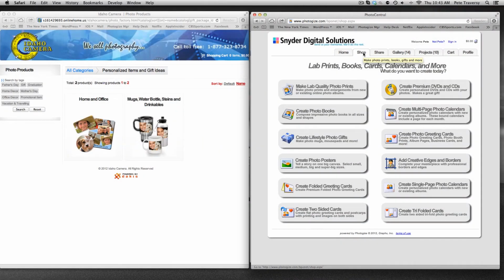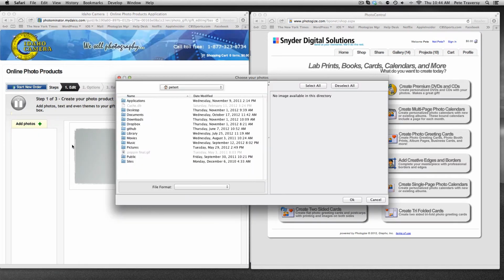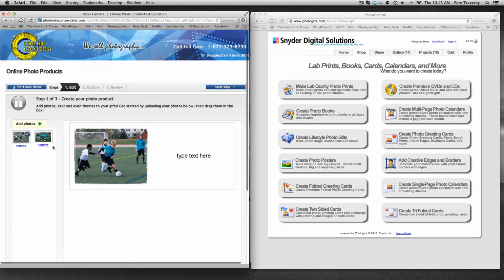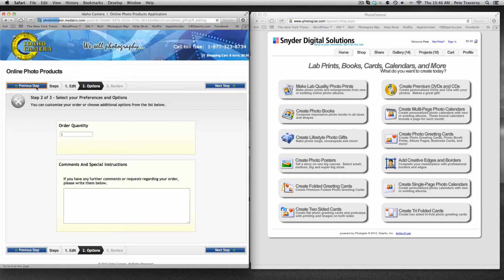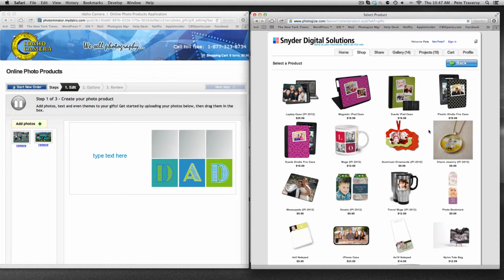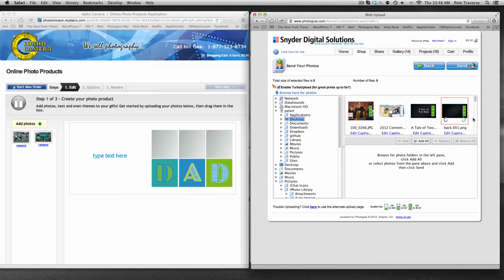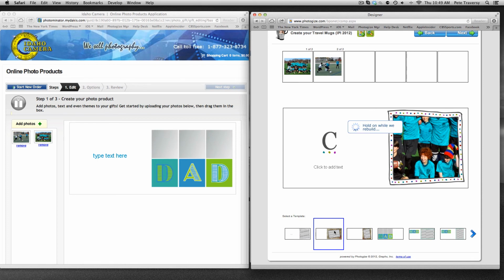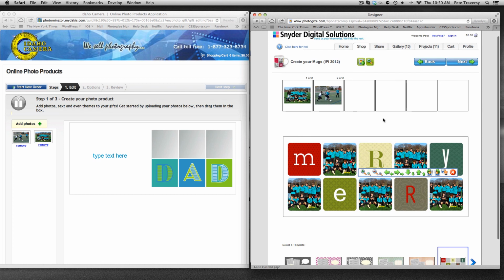A Tale of Two Mugs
PhotoCentral ordering as compared to our competitor